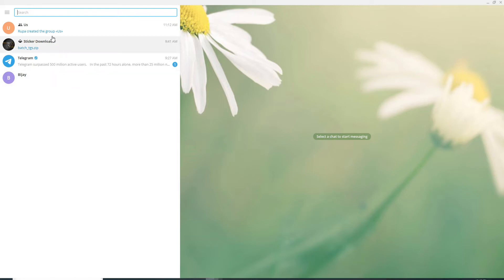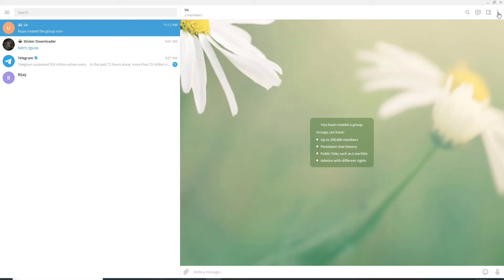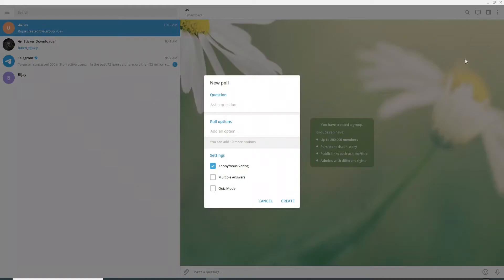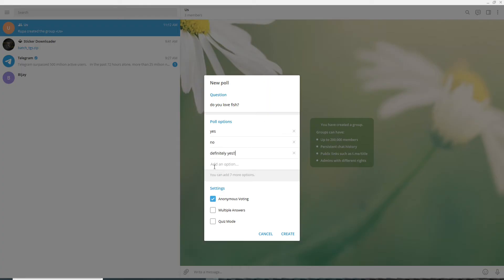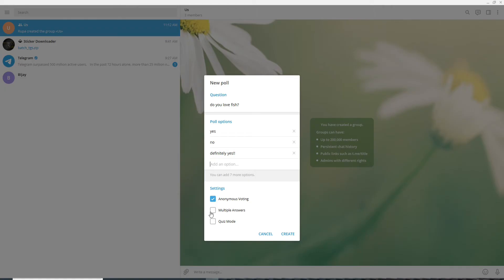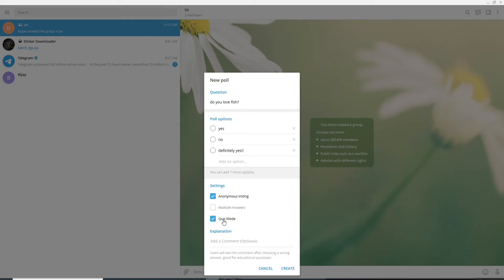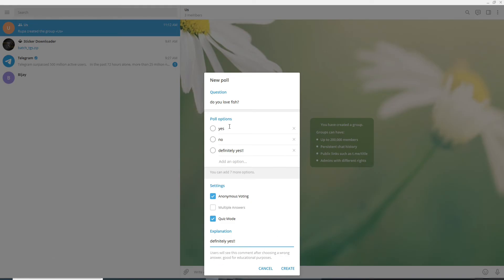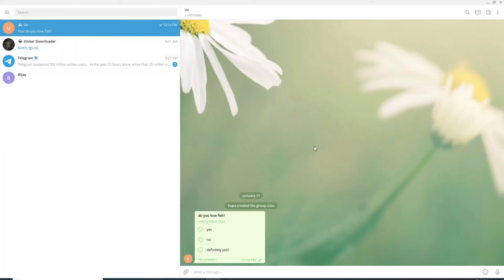Telegram Tutorial 2021: How to Create Poll on Telegram?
Confused on how to create a Poll on Telegram? Watch this video to know how you can simply create a poll on Telegram with few easy steps. Learn the simple way to generate Telegram Poll.

STEP 1: Open the Telegram app on your desktop
STEP 2: Select a group where you want to create a poll on
STEP 3: Click on the menu bar that is located in the top right corner of your desktop
STEP 4: Click on 'create poll'
STEP 5: Enter the question you want for the poll, add in the options and click on 'create'

Telegram poll is very useful to get engaged with the users. Also Telegram poll gives you an analytics to what your audience wants too.

[Note: Make sure only admin has access to create and delete polls in channels and in Telegram group,]